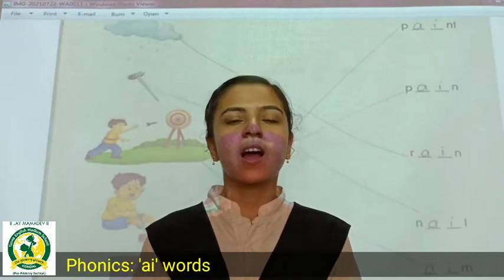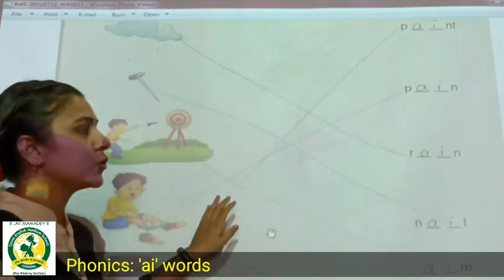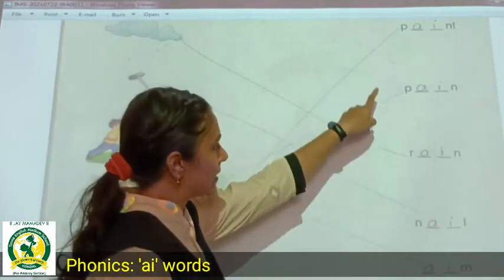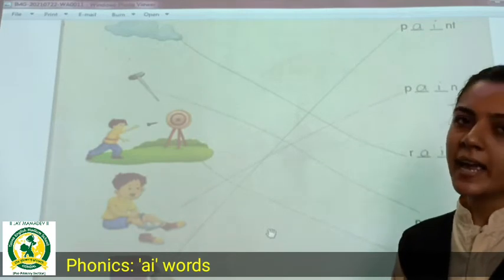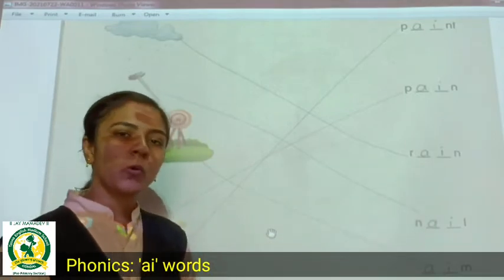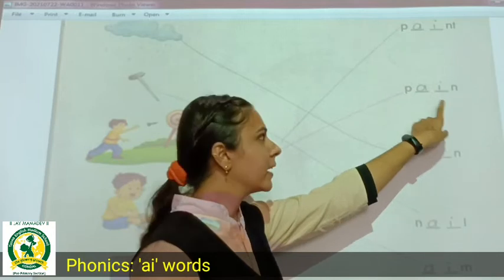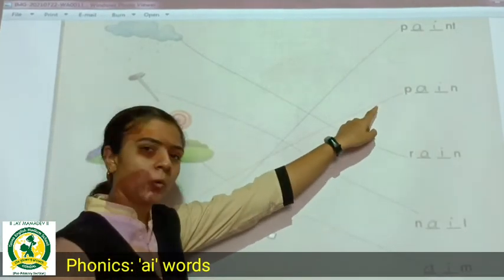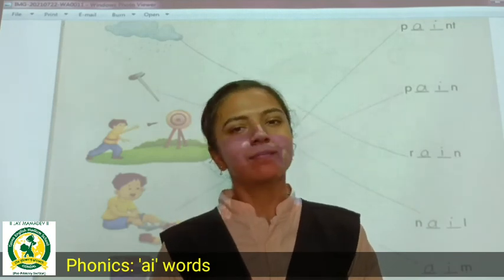Dt 24th August 2021 Phonics 'ai' words HKG A B